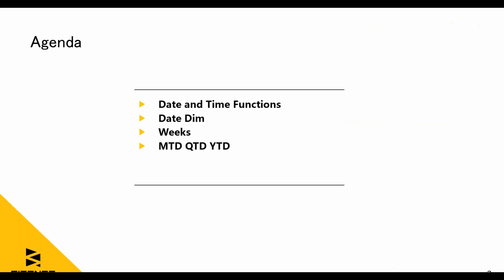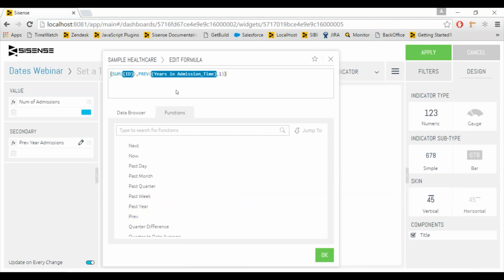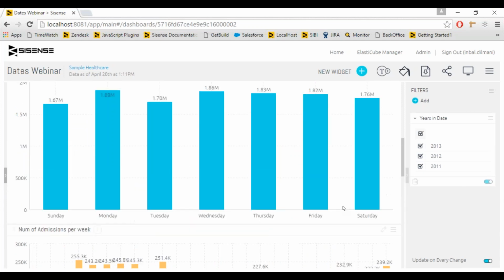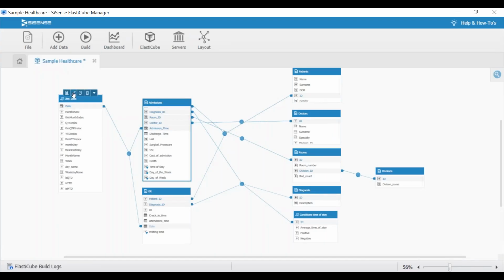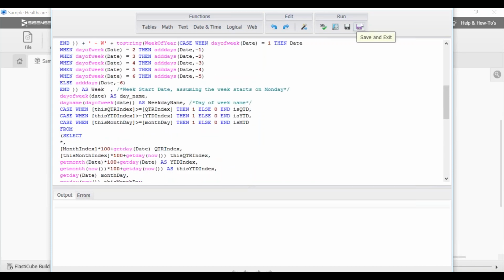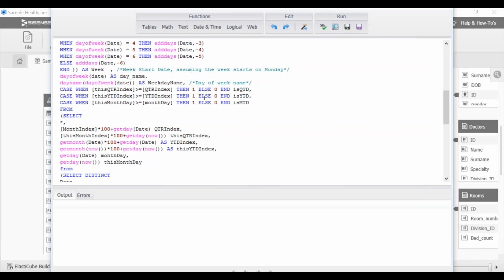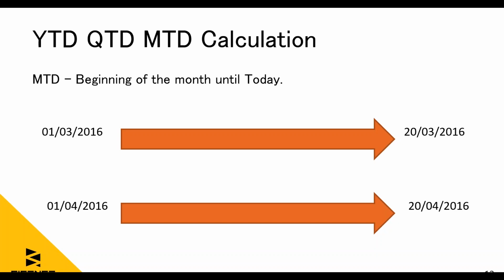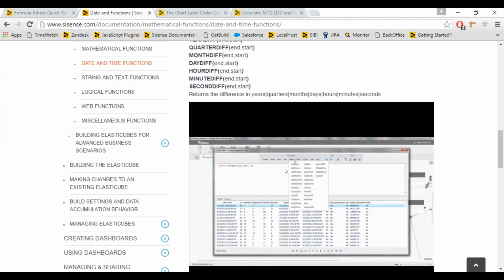Working With Dates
Datasets that include dates enable you to have more options for manipulating your results by adding date-based attributes to your query. During this webinar we’ll practice how to build central Dim Date tables by creating custom fields and other useful tips for date data.